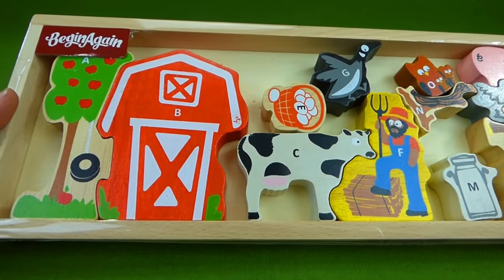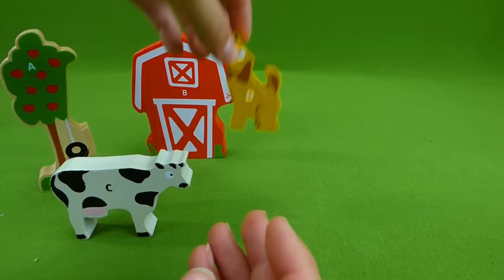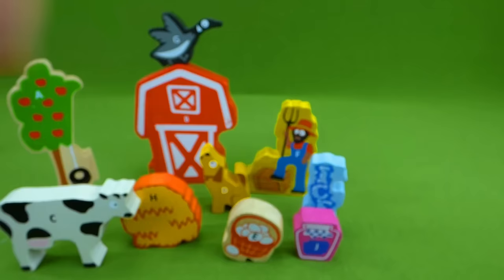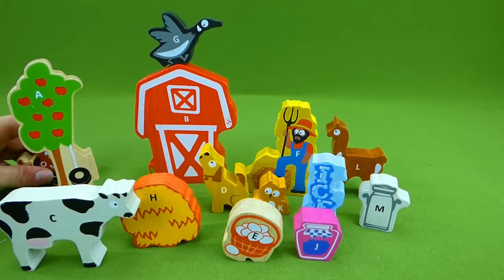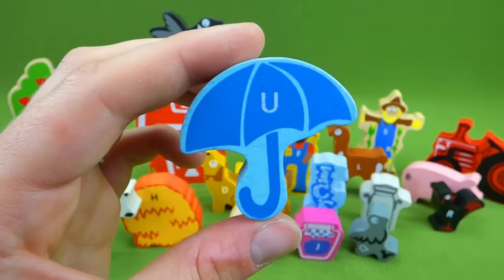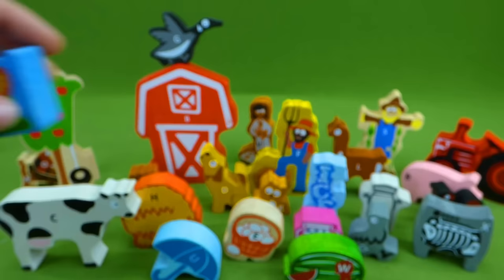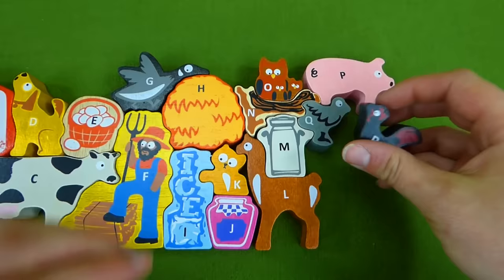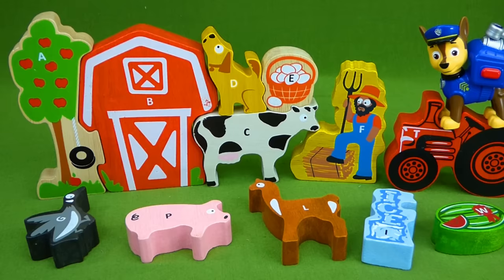Farm Animal Puzzle Alphabet Letter Sounds ABC Song Best Learning Video for Kids Paw Patrol Toys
The Paw Patrol pups have gone to the farm! In this fun video for kids we have the BeginAgain Farm Animal Shaped Puzzle and we use it help teach the Alphabet letter sounds and letter recognition! I hope you enjoy this educational toy video for toddlers and preschoolers from Growing Little Ones for Jesus!